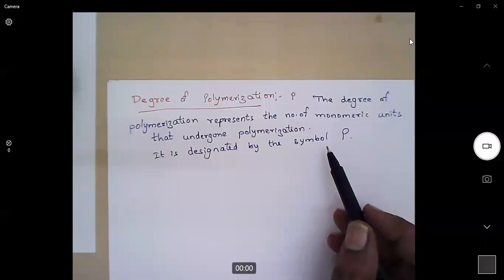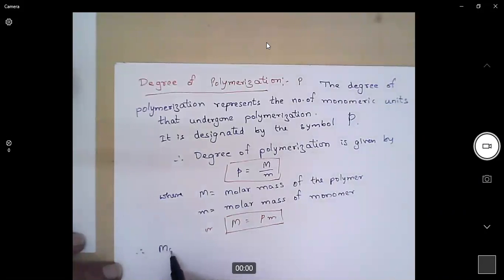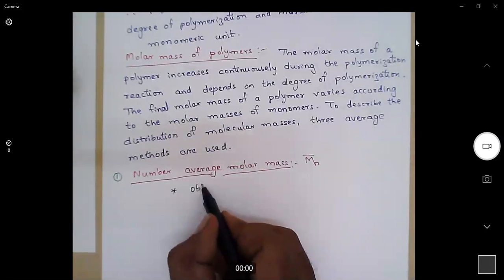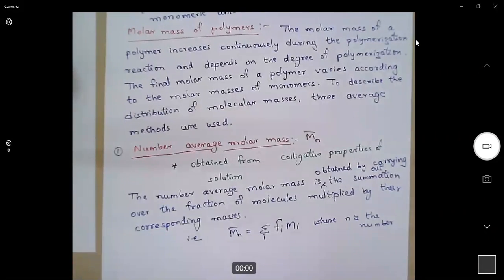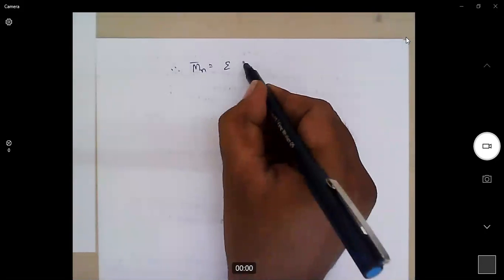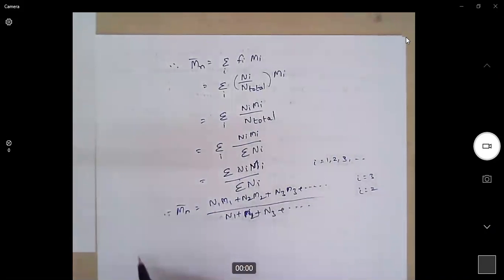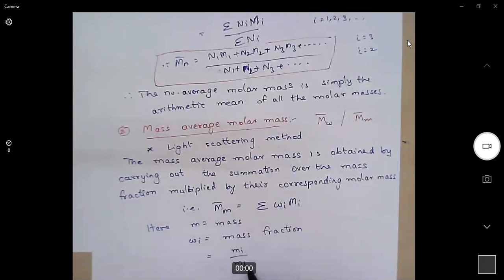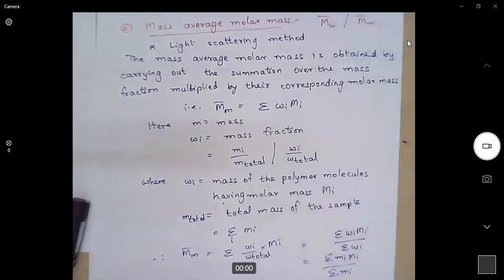Polymers-12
Degree of polymerization, number average and mass average molar masses